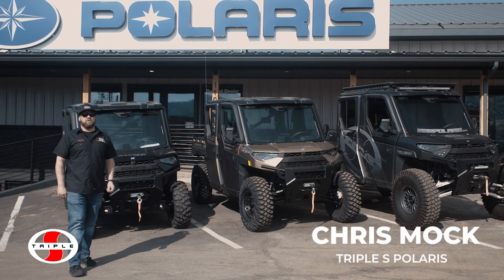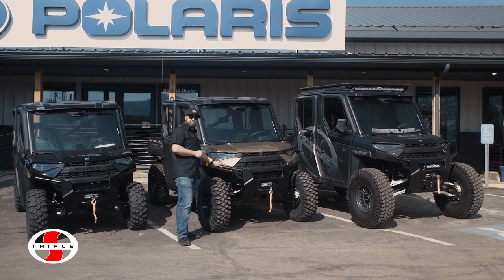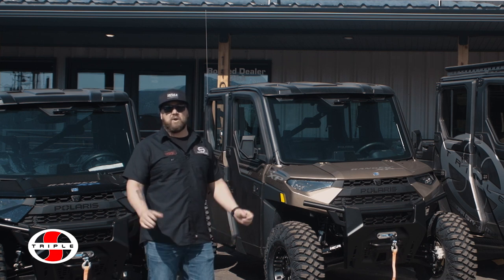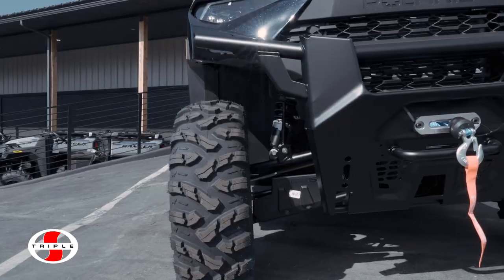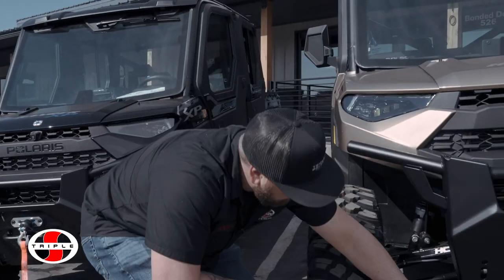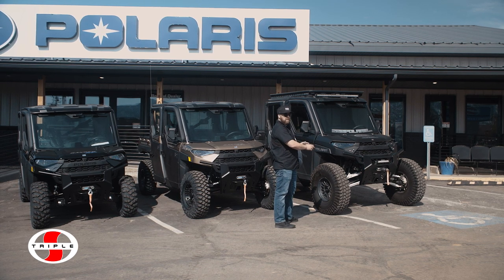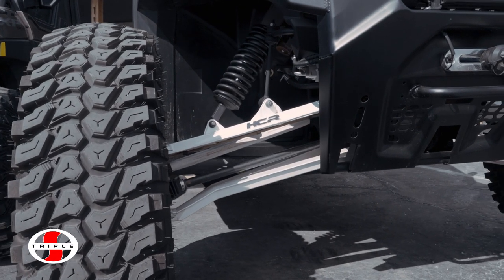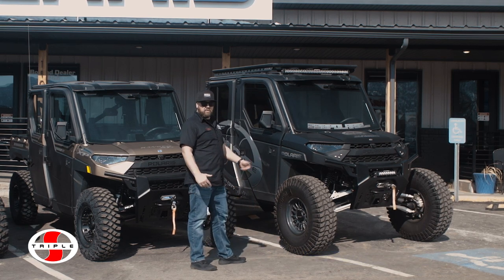HCR Long Travel Kits for the Polaris Ranger at Triple S Polaris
You have questions?  We have answers.

Triple S Polaris wants you to stay up to date with product information, the newest in accessories, anything and everything to get you ready for your next adventure.

for all your parts, apparel, and accessories!

Follow Triple S Polaris On Social Media!

Located at:
Triple S Polaris
110 West 535 South
Cedar City, Utah 84720